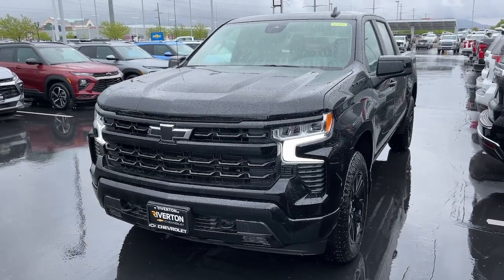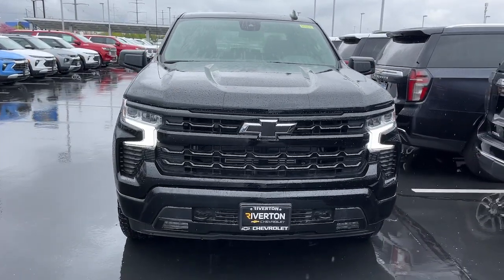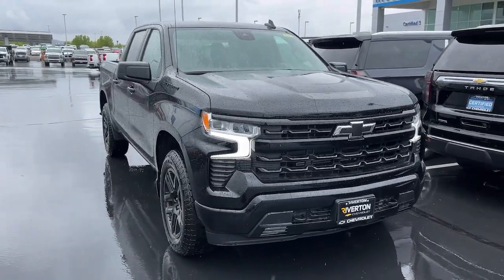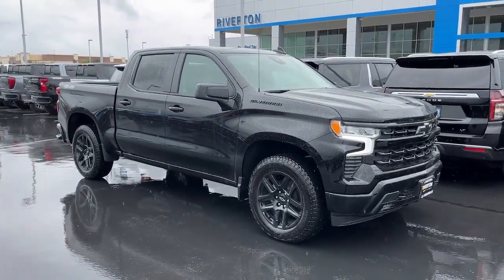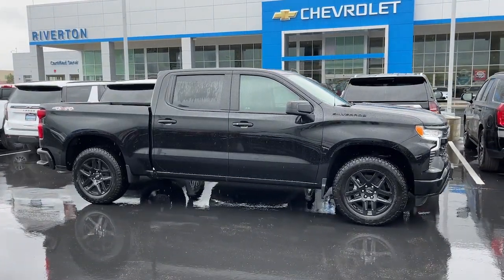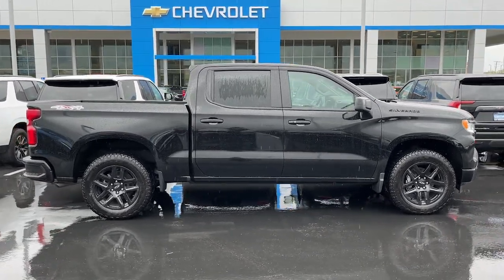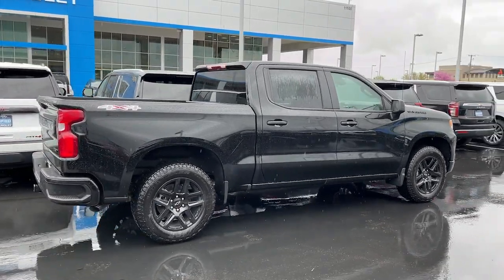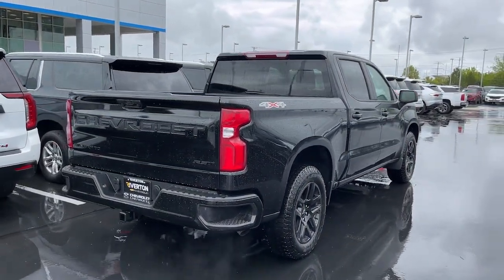2024 Chevrolet Silverado_1500 Riverton, Sandy, South Jordan, Draper, Salt Lake City 24T0522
Black New 2024 Chevrolet Silverado_1500 RST available in 11100 S. Jordan Gateway, South Jordan, Utah at Riverton Chevrolet. Servicing the Riverton, Sandy, South Jordan, Draper, Salt Lake City, UT area.

Riverton Chevrolet
11100 S Jordan Gateway